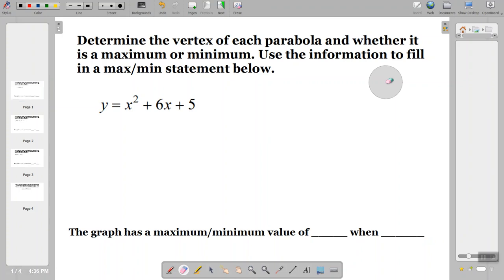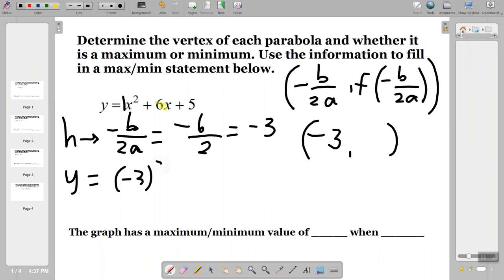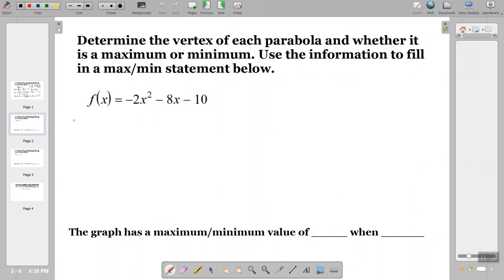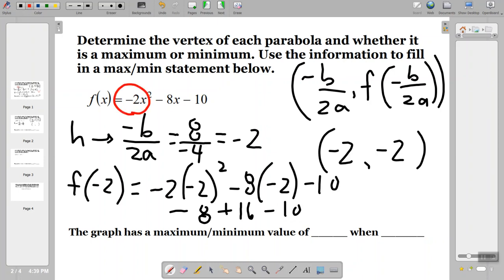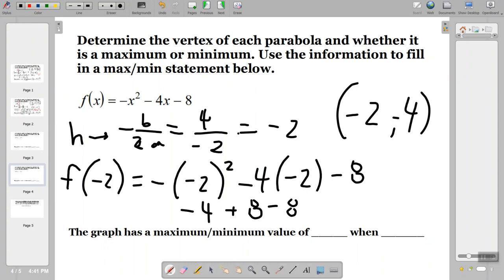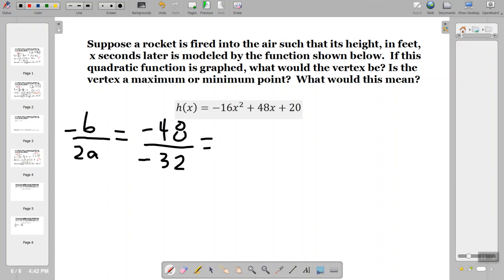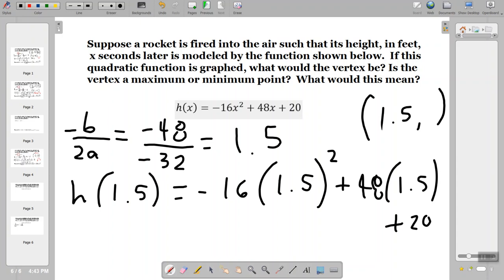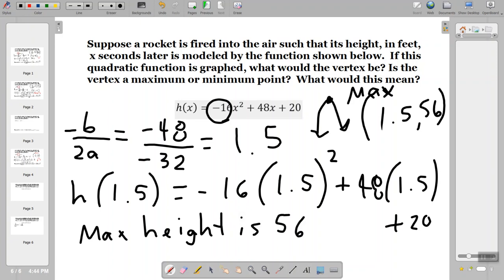Max and Min Quadratics